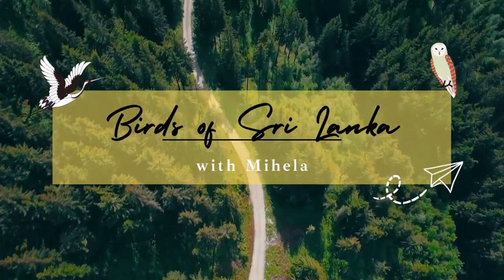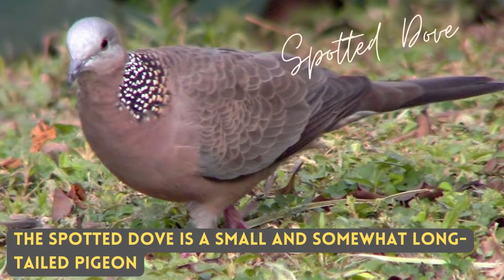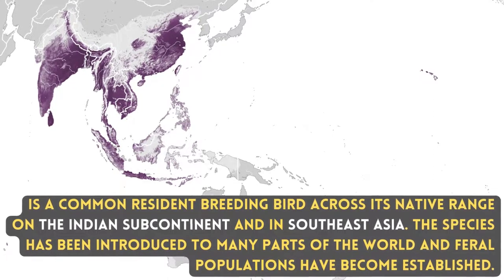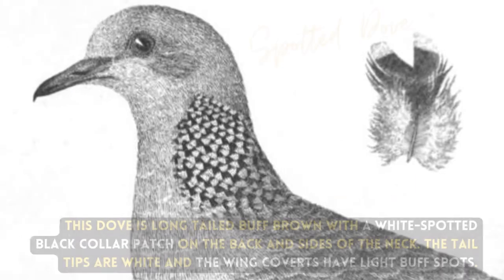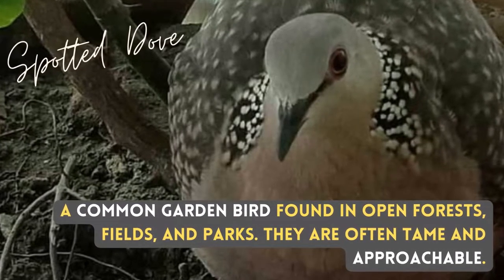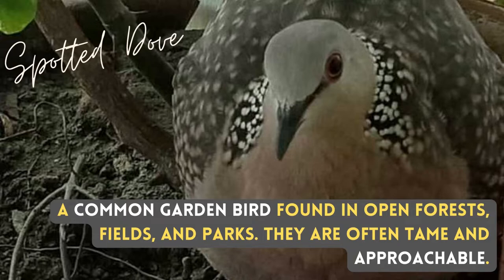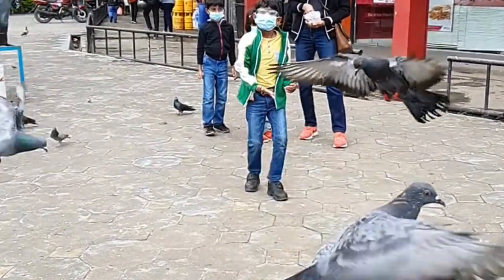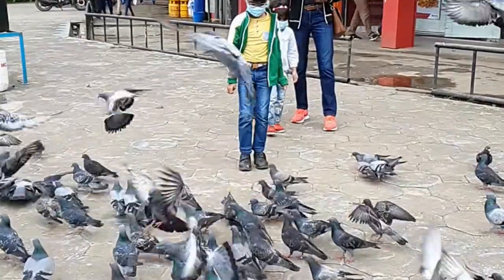SPOTTED DOVE | Birds of Sri Lanka with Mihela | Mountain, Pearl, Lace Necked, Turtle | Sound / Call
SPOTTED DOVE | Birds of Sri Lanka with Mihela | Sound / Call | The Mountain Dove, Pearl-Necked Dove, Lace-Necked Dove, Spotted Turtle-Dove

Local Names : Alu Kobeyya, අළු කොබෙයියා, güvercin, ঘুঘু, कबूतर के बा, 鸽子, duif, Colombe, Taube, περιστέρι, કબૂતર, डव, merpati, 鳩, ಪಾರಿವಾಳ, colomba, 비둘기, പ്രാവ്, पारवा, ਘੁੱਗੀ, голубь, paloma, புறா, పావురం, کبوتر, حمامة

The spotted dove is a small and somewhat long-tailed pigeon. It is also called the mountain dove, pearl-necked dove, lace-necked dove, and spotted turtle-dove. is a common resident breeding bird across its native range on the Indian subcontinent and in Southeast Asia. The species has been introduced to many parts of the world and feral populations have become established. This dove is long tailed buff brown with a white-spotted black collar patch on the back and sides of the neck. The tail tips are white and the wing coverts have light buff spots. A common garden bird found in open forests, fields, and parks. they are Often tame and approachable. Their calls are like ... Named locally as Alu Kobeyya. Both parents take part in building the nest and incubating the eggs.

1. Color Variations/Changes in plumage/feathers in male, female, breeding and none breading, juvenile, baby and chicks in different seasons
2. Find out how they call, sound, in flight sound, dance, mating season
3. What are their food, nest, what the nest made of, fights, catch their pray, how they dive to catch fish
4. Community Habitat distributions across the globe with their migration and their migration path and whether they are endemic to region or geography or which countries
5. Finally how they dive, walking techniques, how they dry themselves

Coimbatore, Tamil Nadu, India
28 Feb 2017